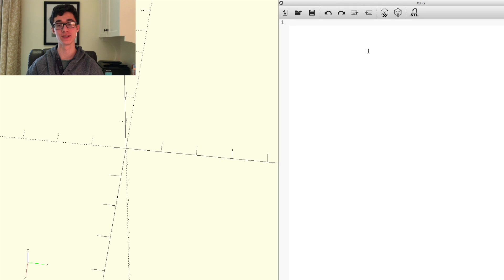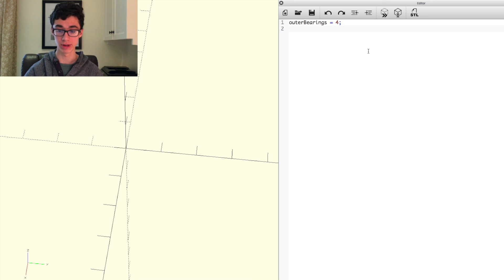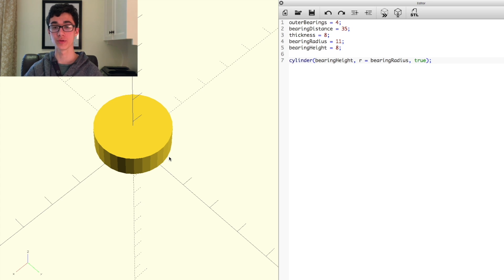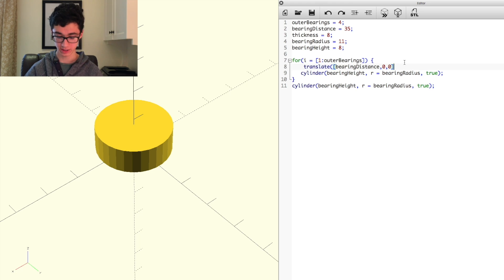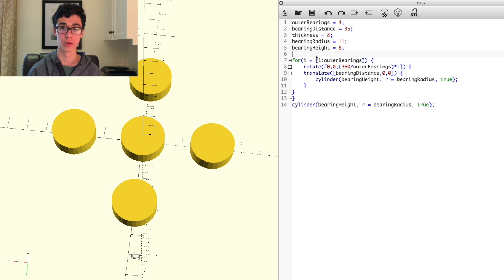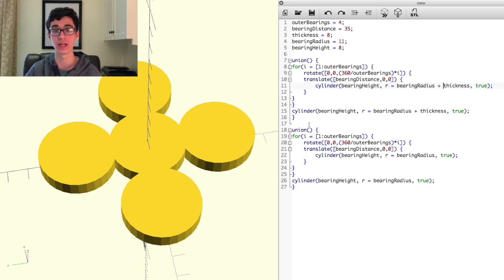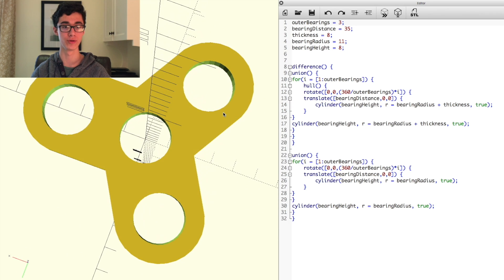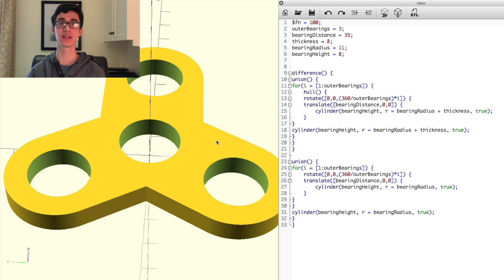Parametric Fidget Spinner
Today we’re going to lear how to use OpenSCAD and parametric modeling to create a fully customizable fidget spinner!